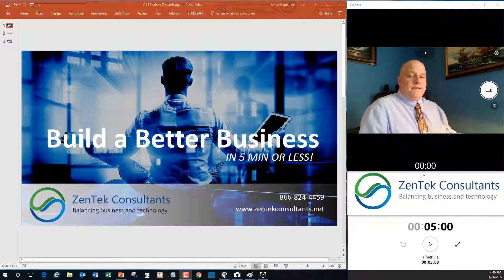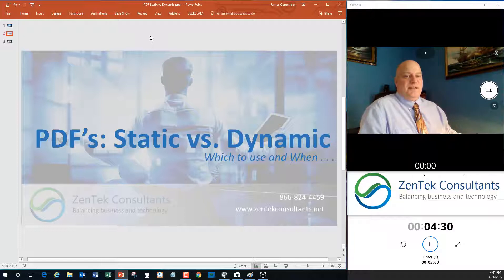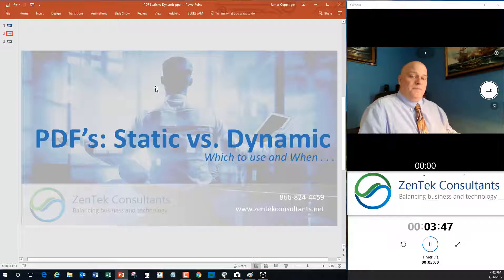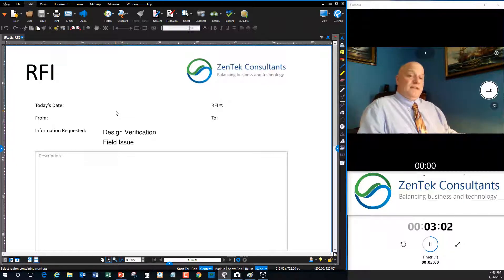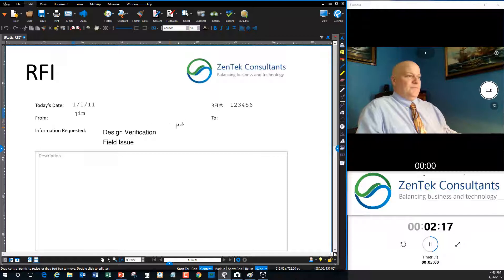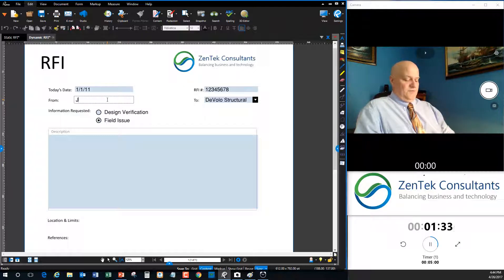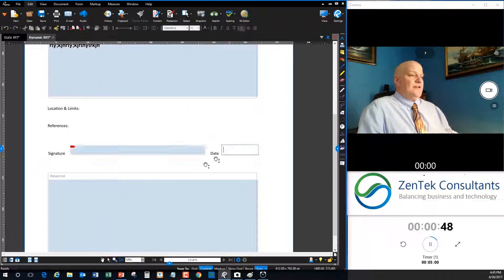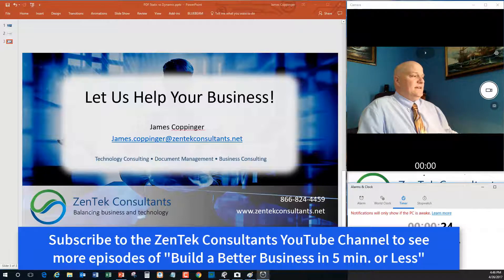PDF Files: Static vs Dynamic - which to use and when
Limitations in static pdfs can irritate your clients. Using dynamic pdf forms is invaluable and can be the difference in a prospect choosing you or the competition.